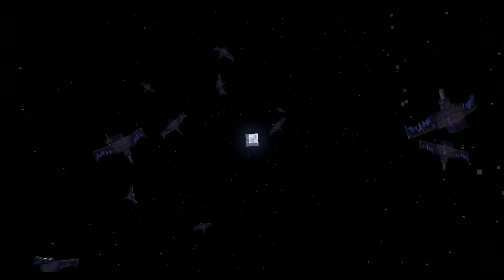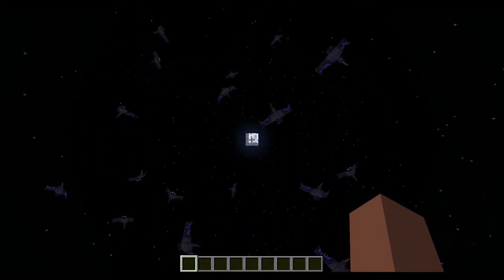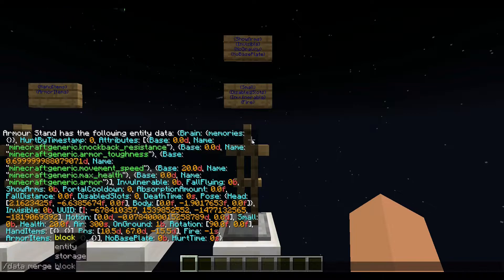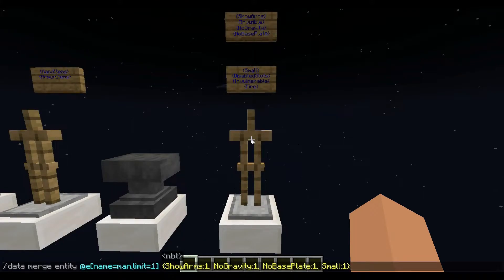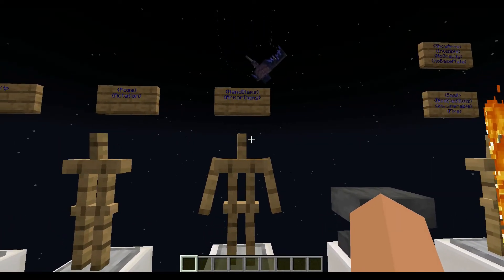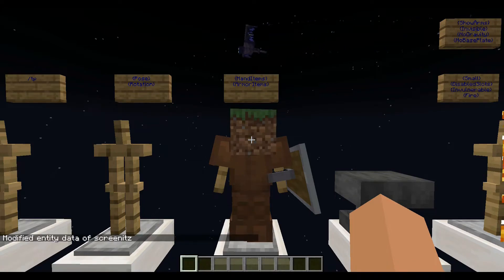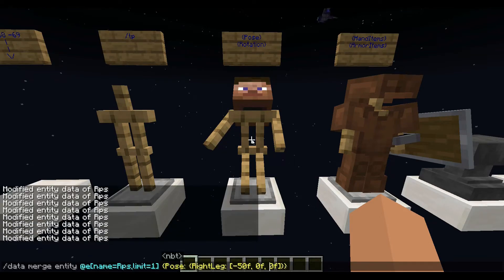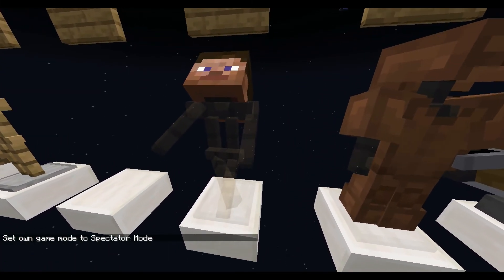Armorstand Commands for 1.18 Minecraft!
There are some other commands that I didn't cover in this video. But I think that all these ones are a really good foundation for learning new things you can do and getting comfortable with the commands themselves.

This is how to get a player's head! /give *playername* minecraft:player_head{SkullOwner:Skipper75}

0:00 Intro
1:12 Basic Commands
3:36 HandItems/ArmorItems
4:50 Pose/Rotation
5:50 Teleportation
6:17 Closing Remarks